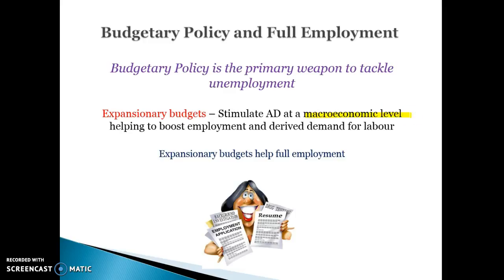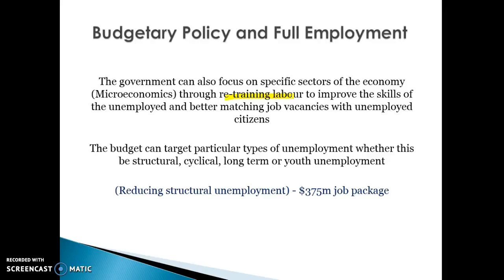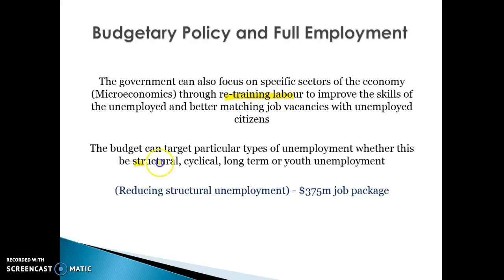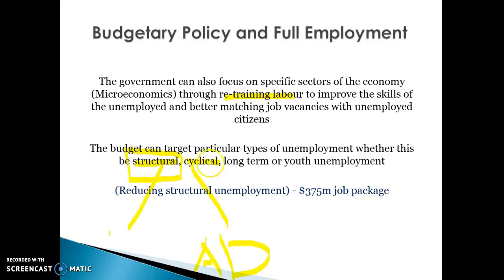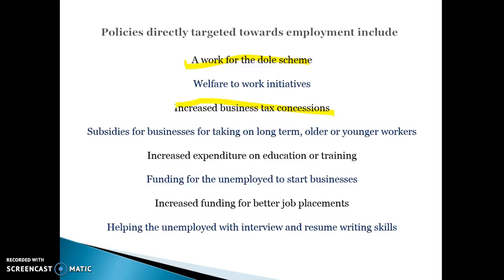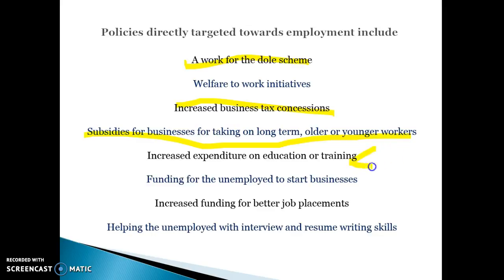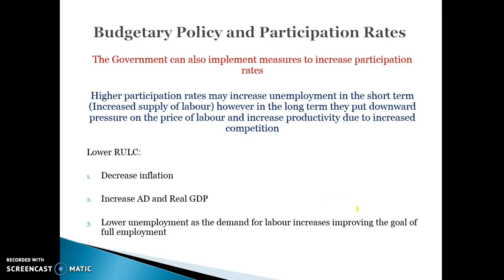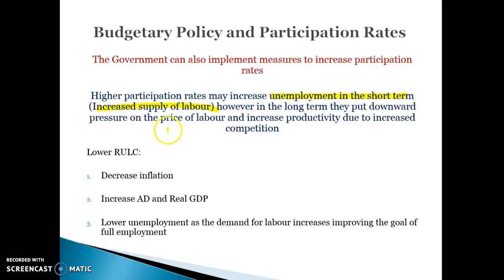Budgetary Policy and full employment